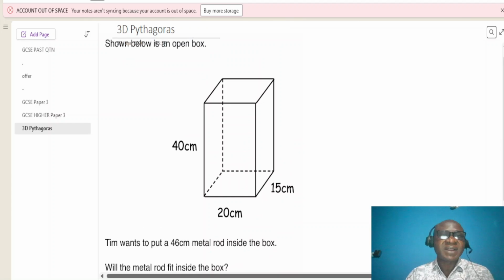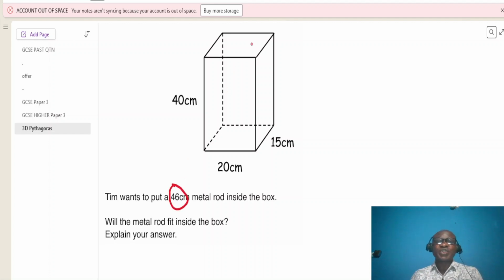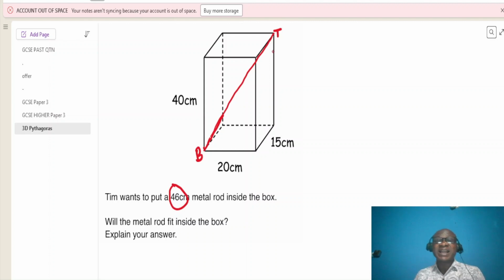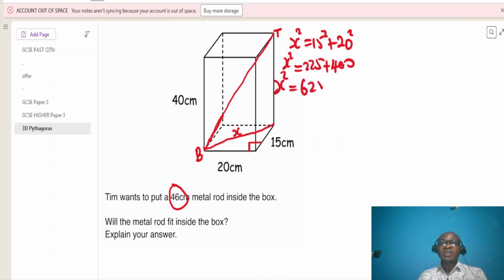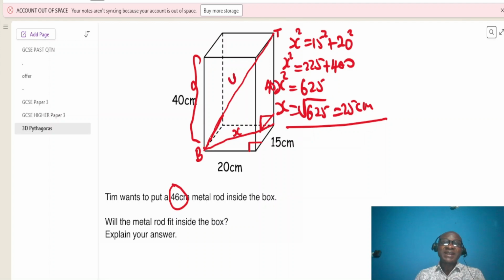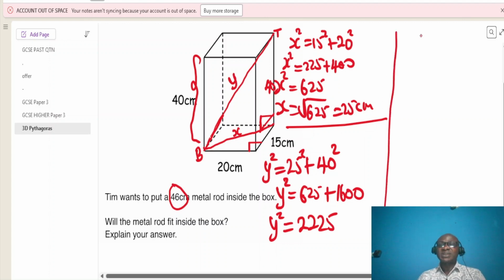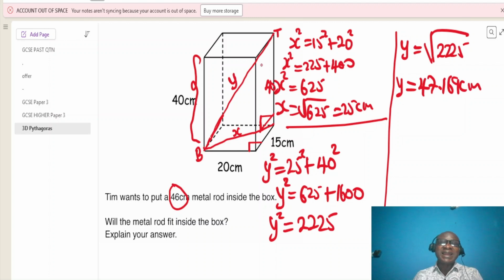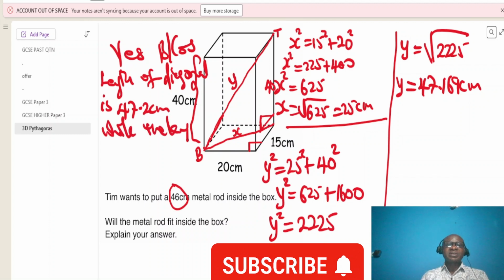Can You Fit a 46cm Rod in this Box? 📦 3D Pythagoras Theorem Explained!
📐 Can a 46cm metal rod fit inside a rectangular box measuring 20cm x 15cm x 40cm? 📦

In this video, we break down a classic 3D Pythagoras theorem problem step-by-step. You will learn how to first find the face diagonal (x) of the base, and then use that to calculate the ultimate space diagonal (y) connecting the furthest corners of the box.

If you are building your Key Stage 3 or Key Stage 4 foundations, this walkthrough is exactly what you need to master spatial geometry and understand how Pythagoras works in the real world!